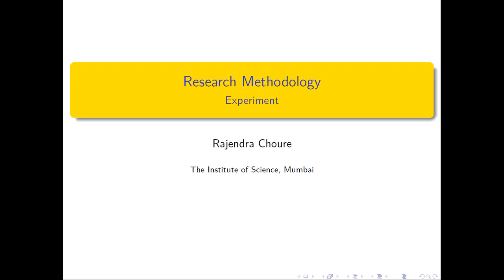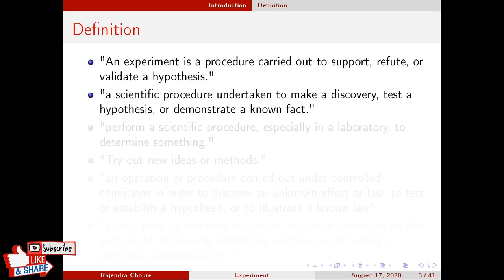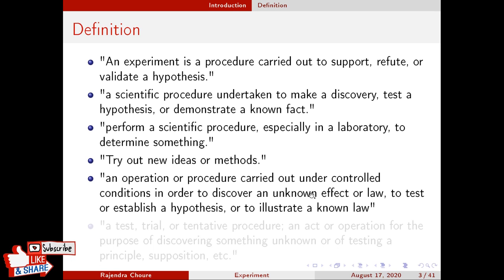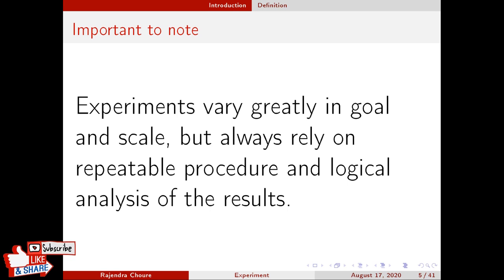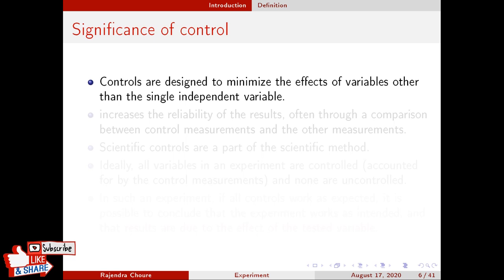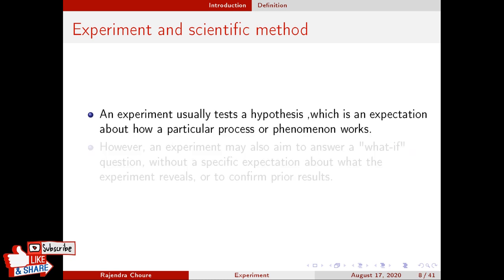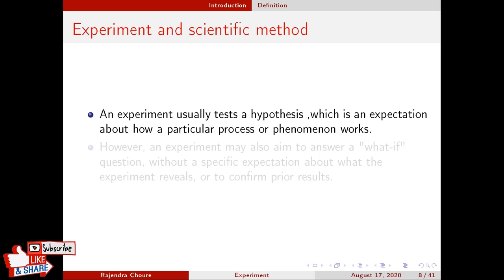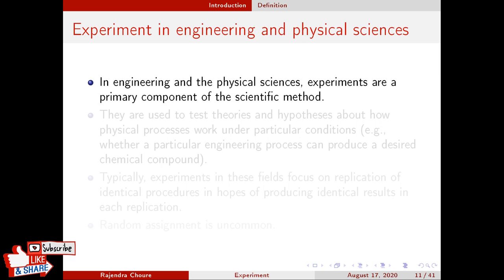Research methodology experiment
Experiment:  definitions, confounding,  controls and significance  are discussed in this video.